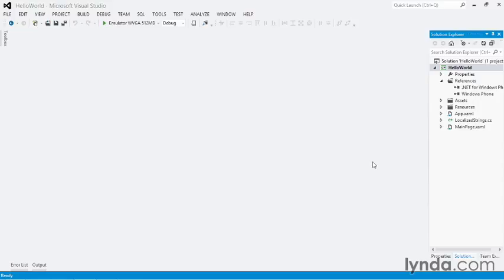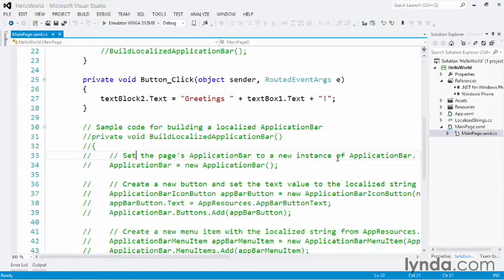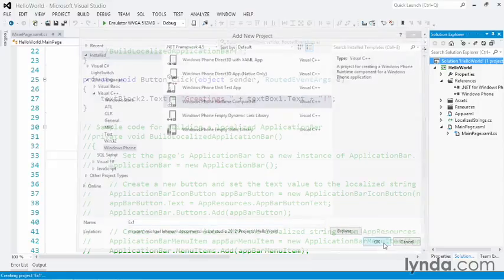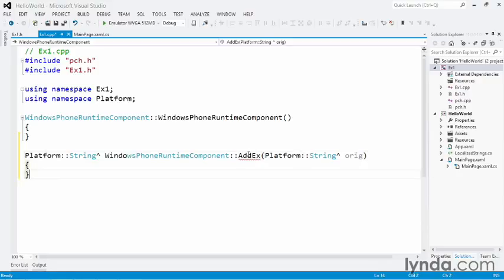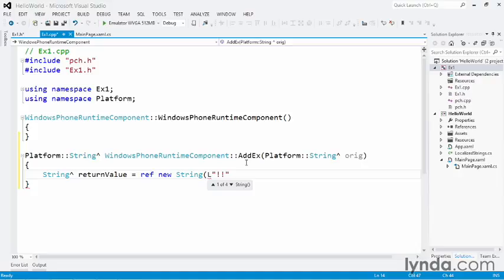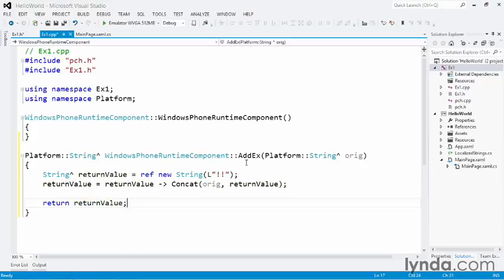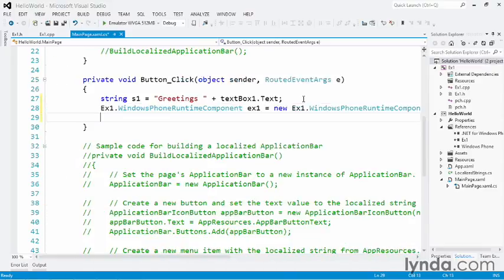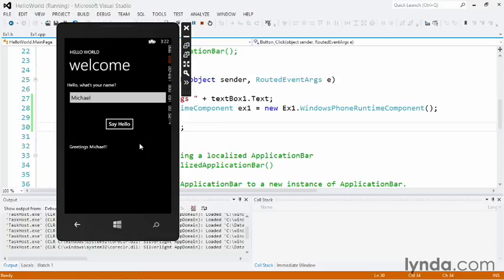10 03 NativePlusManaged